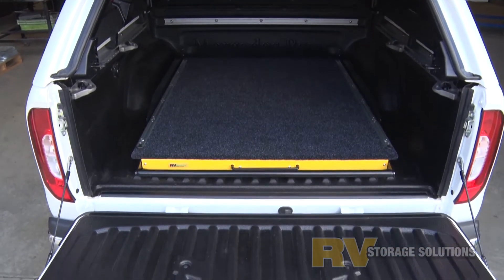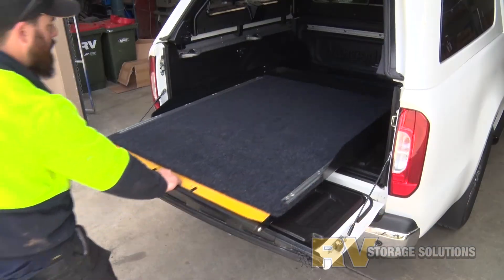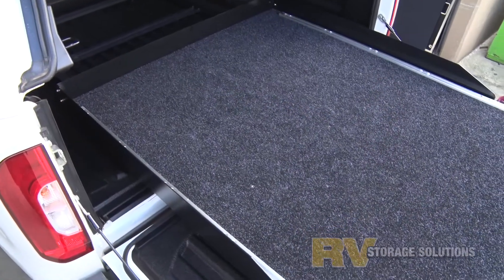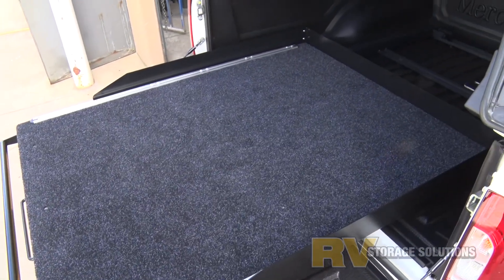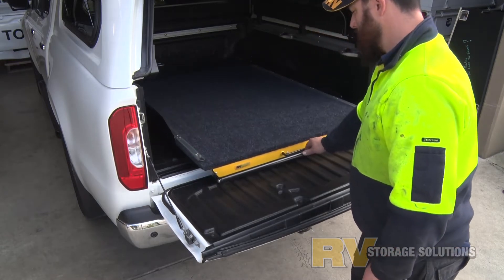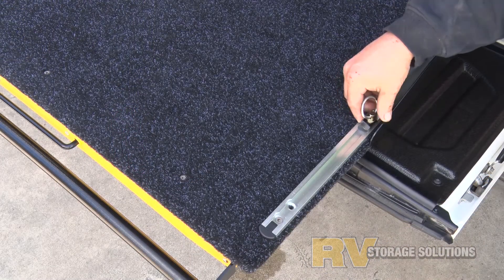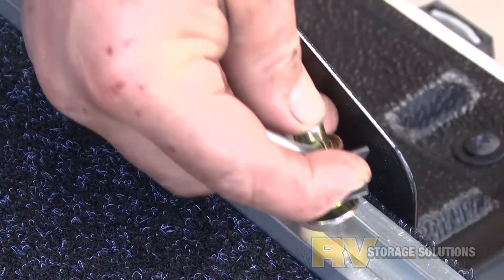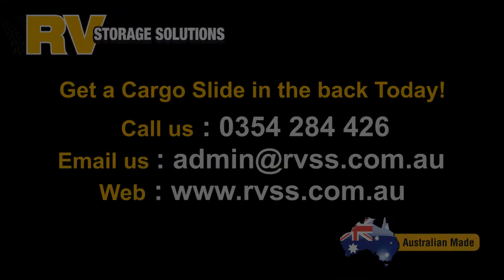Cargo Slide by RV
Cargo Slide by RV is a rugged all-steel full floor ute slide that 's rated to 400kg! Just the thing for tradies loading heavy gear in and out of a ute all day.